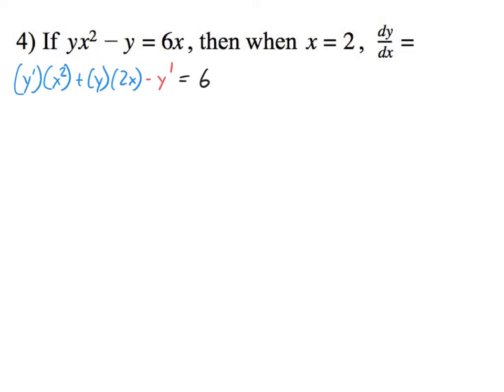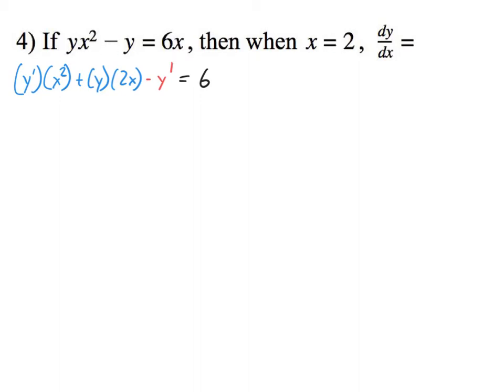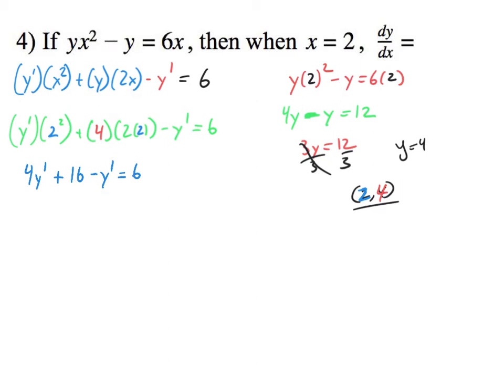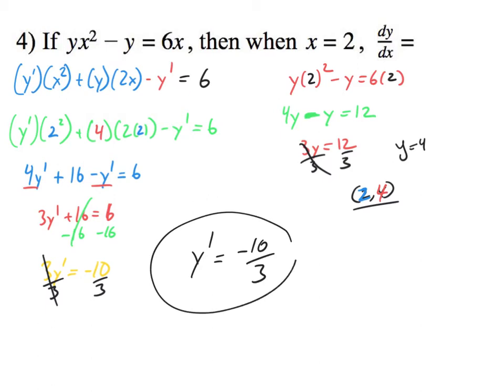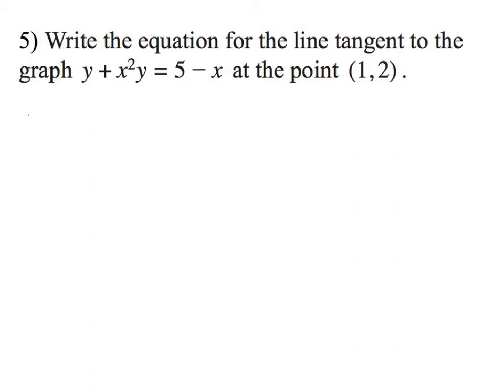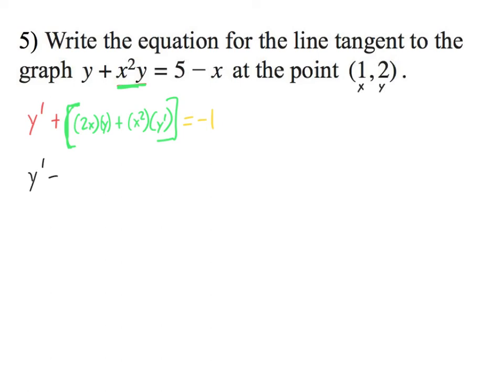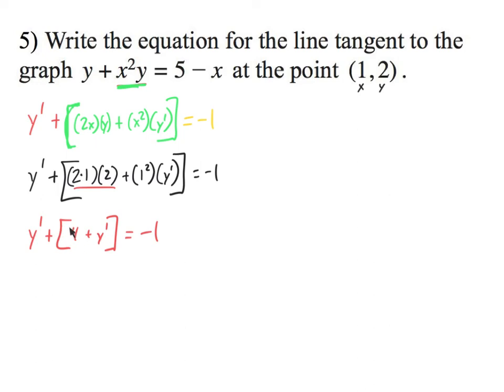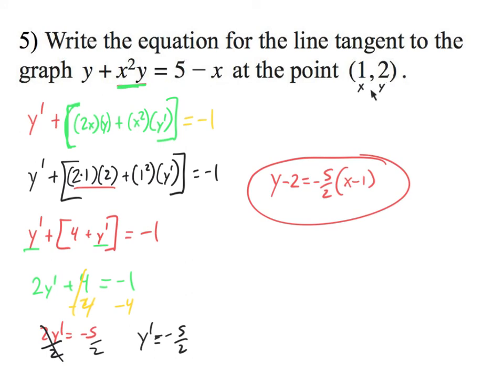3.2b Implicit Differentiation at a Point